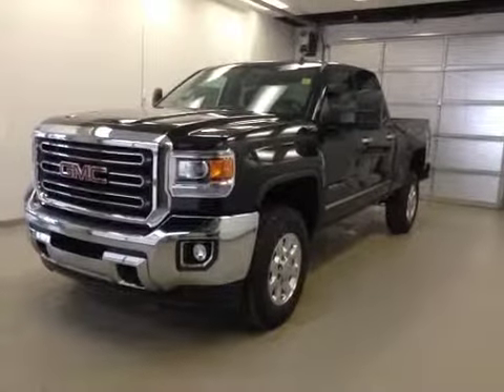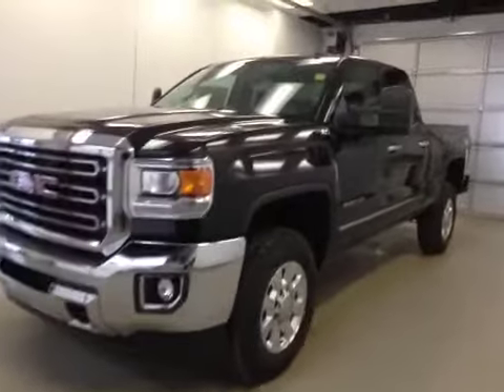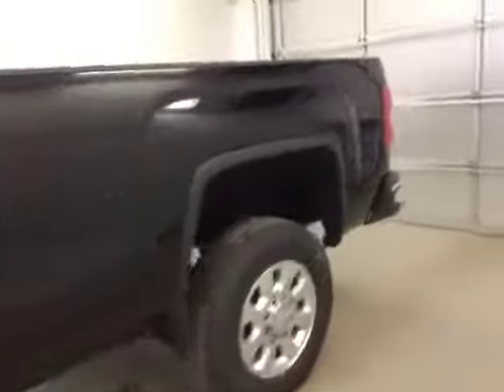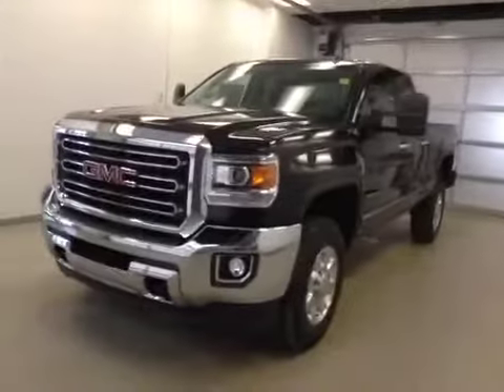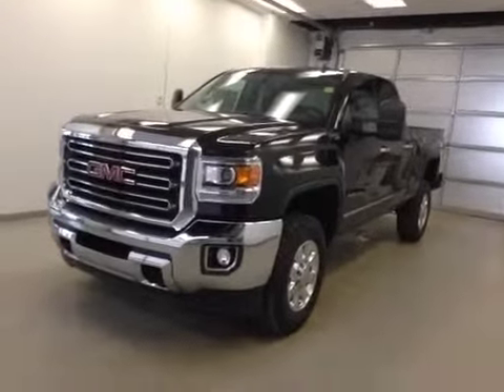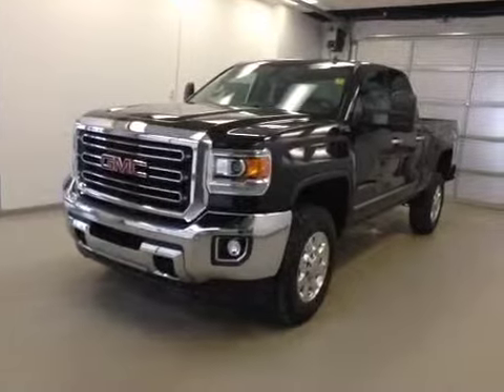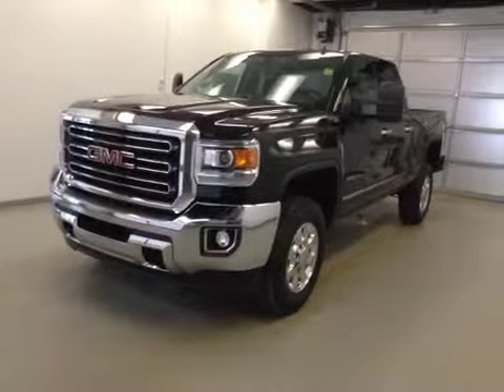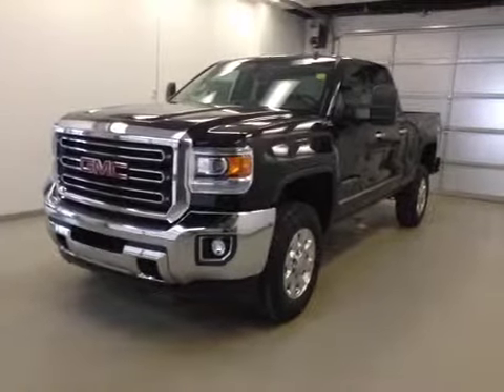2015 GMC Sierra 2500HD 4WD Double Cab 144.2" SLT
This is a 2015 GMC Sierra 2500HD 4WD Double Cab 144.2&quot; SLT with 6-Speed A/T transmission Black[GBA,Onyx Black] color and Jet Black interior color.  This video is recorded and uploaded by cDemo Mobile Inspector